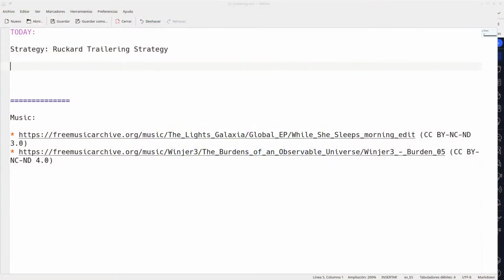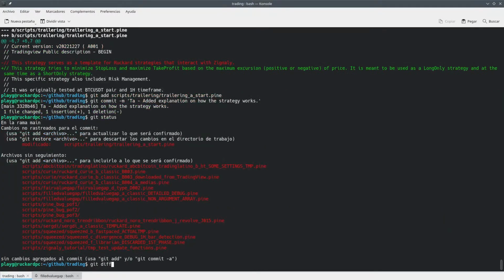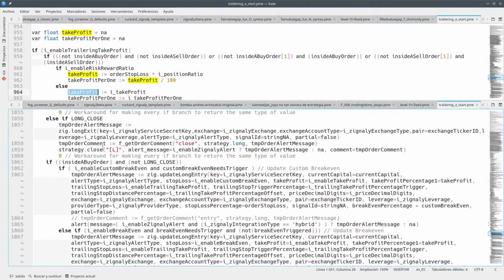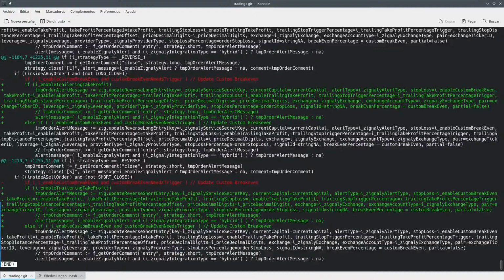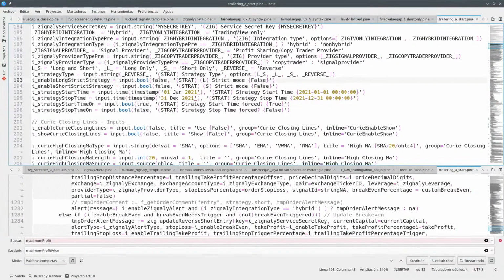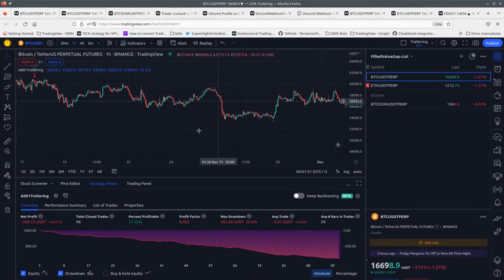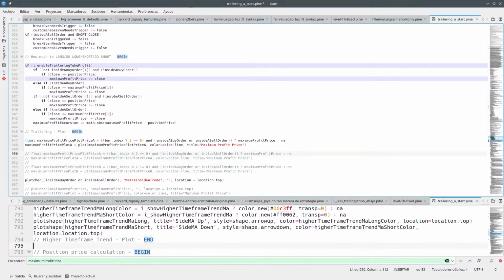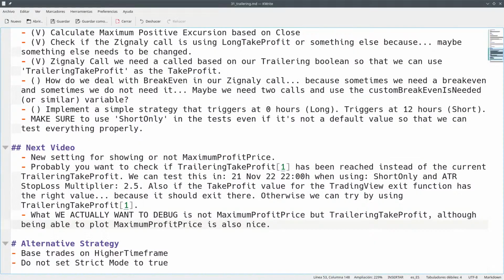Ruckard Trailering strategy - Part 1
BEP2
* Address: bnb136ns6lfw4zs5hg4n85vdthaad7hq5m4gtkgf23
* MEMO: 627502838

BEP20 (BSC)
* Address: 0xd7fb2ba10c97ba1c96ef068a80c06c6ed31bbdc2

ERC20
* Address: 0xd7fb2ba10c97ba1c96ef068a80c06c6ed31bbdc2

TRC20
* Address: TJxJj5BmfM9jgoVwMJycYcyTbzwmz1udWw